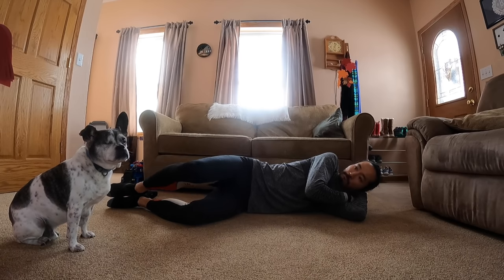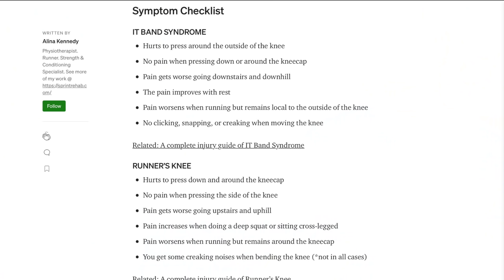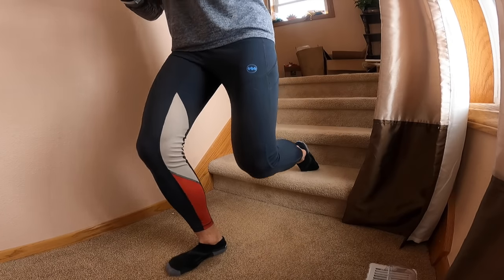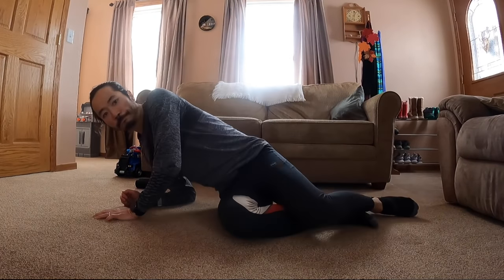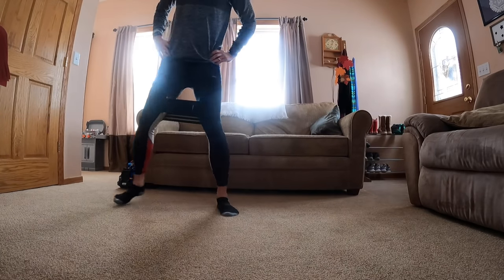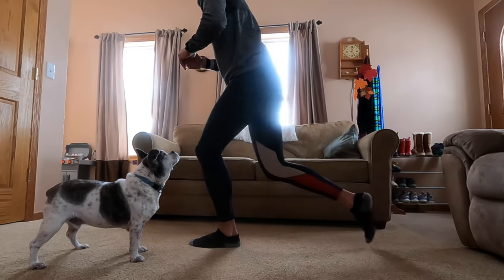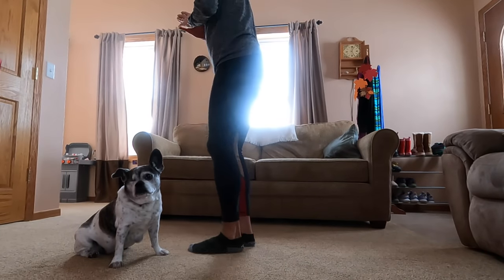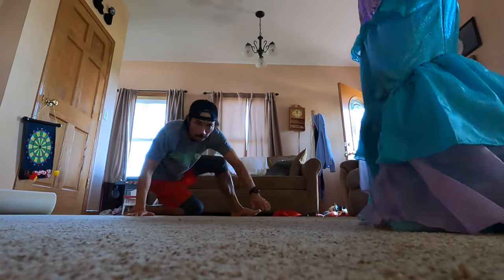How I Fixed My Runner's Knee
When rest and reduction of intensity didn't resolve my knee issues last year, I wasn't in a position last year where I felt comfortable going to a medical professional. So it was time to take matters into my own hands, for better or worse. Fortunately, for me, I believe I was able to diagnose my issue, fix the immediate problems, and develop a routine that would prevent it from repeating in the future. Here's what I did and what I'm still doing.

0:00 intro
0:44 disclaimers
1:12 diagnose
2:21 tendon massage
4:44 tendon strengthening
6:22 glute activation
9:17 warmup routine
13:48 balance disk
15:38 range of motion
16:45 glutes while running

Tools mentioned:
Amazon Exercise Band
Balance Disk
Bob & Brad Massage Gun